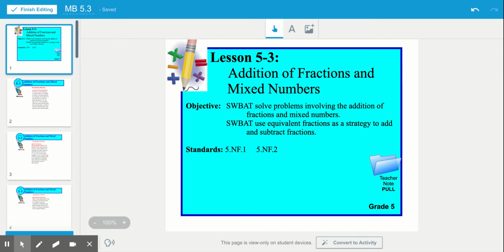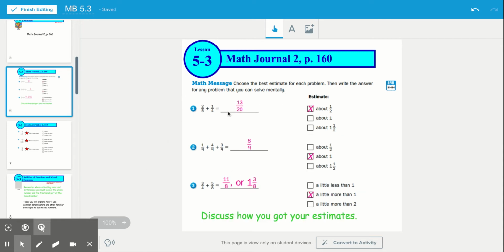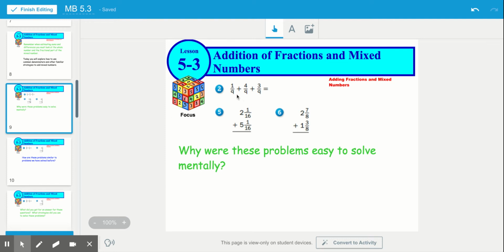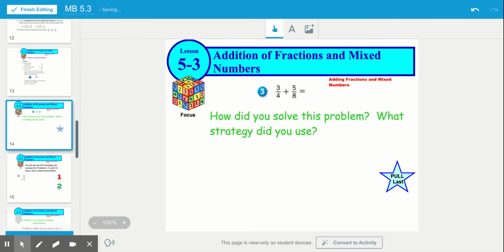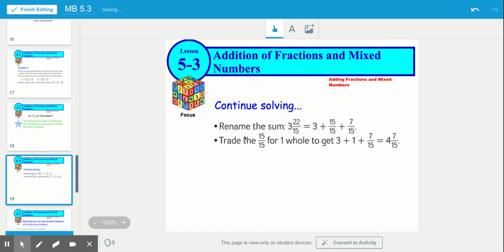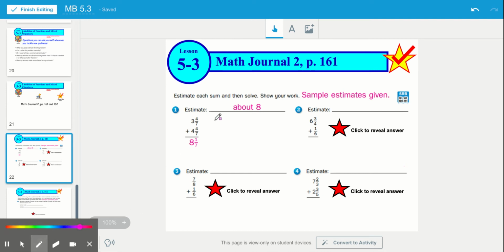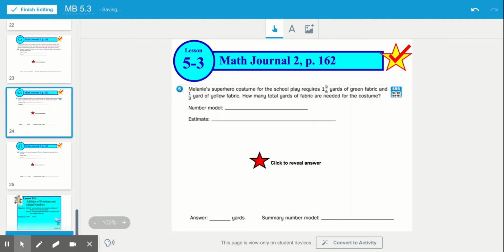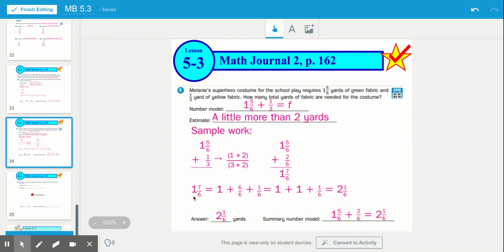Unit 5 Lesson 3